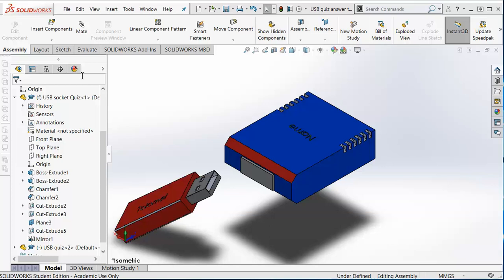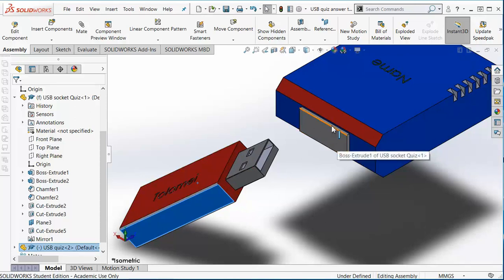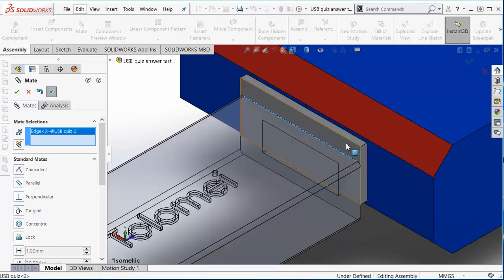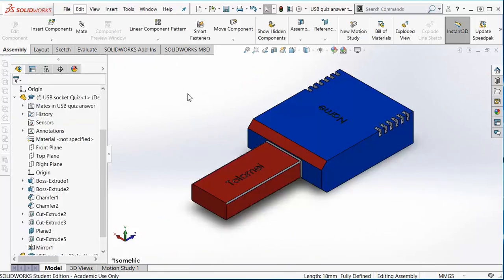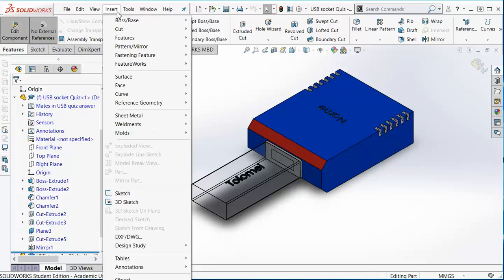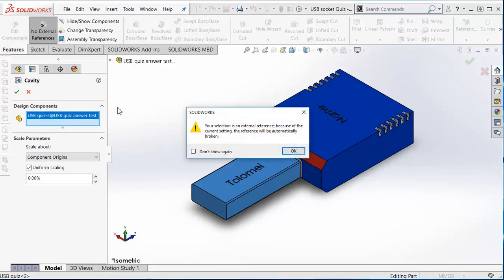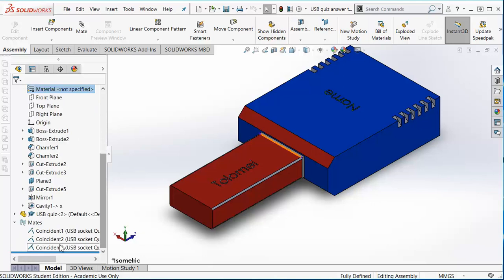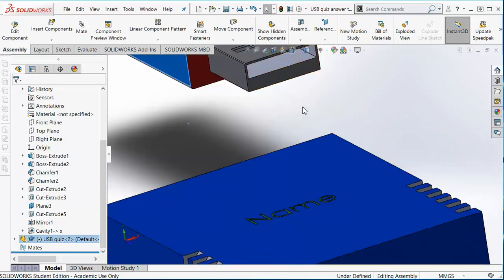Solidworks cavity function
How to use the solidworks cavity function